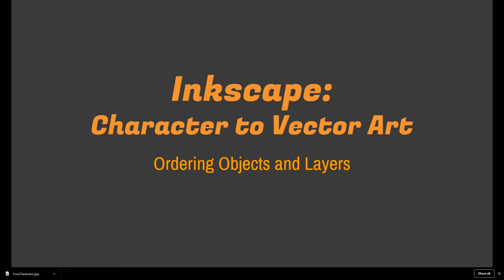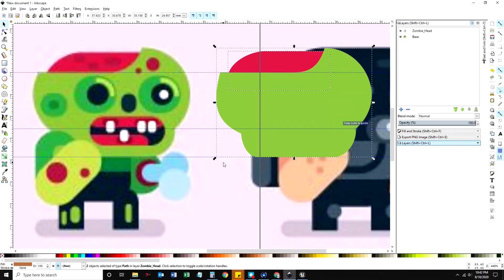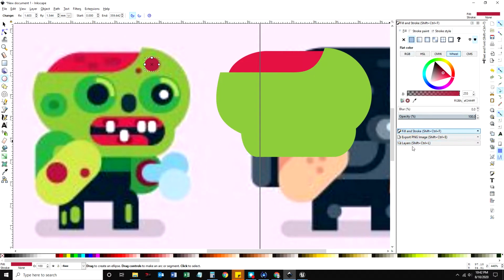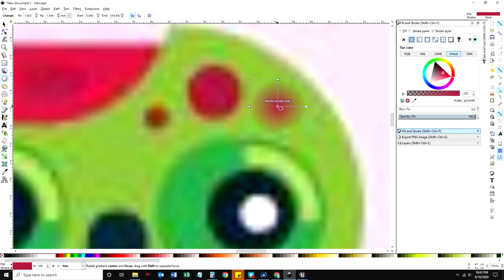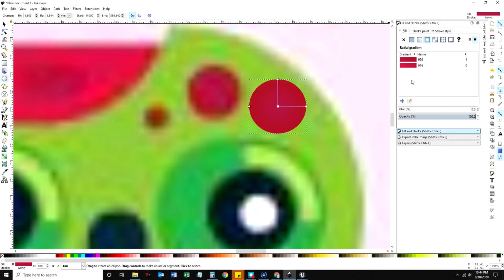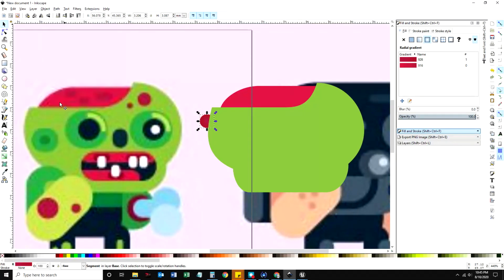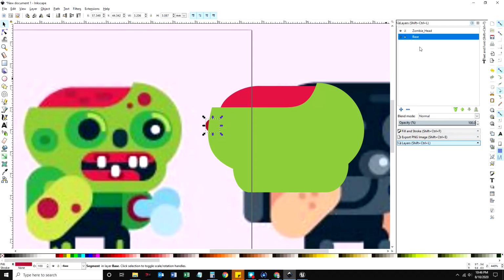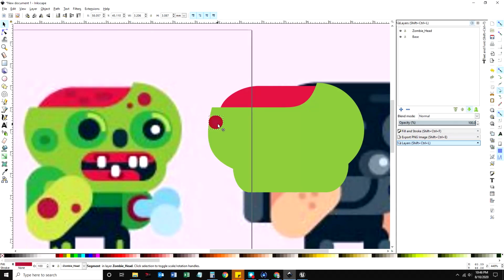Inkscape: Character to Vector Art - Ordering Objects and Layers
In this video, I discuss how to order and arrange objects and layers in Inkscape, and why it is important to understand.